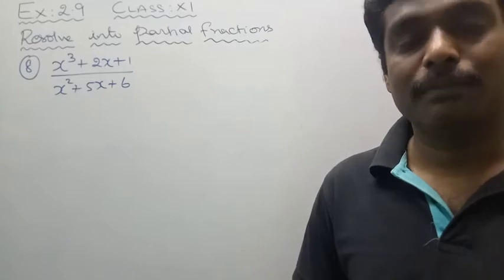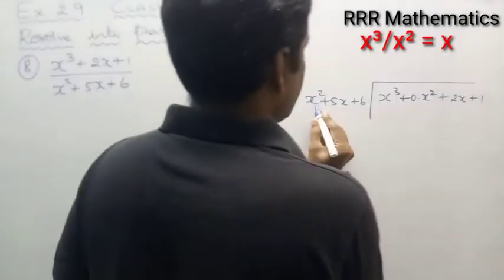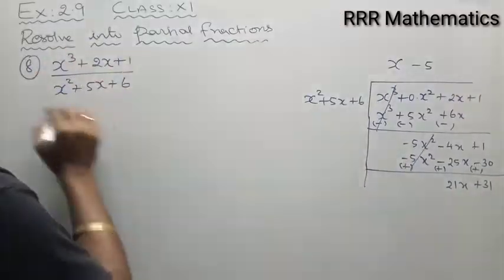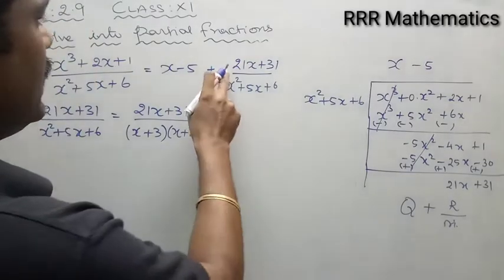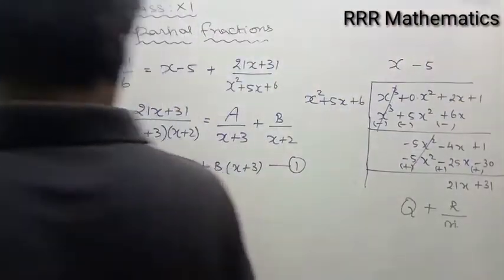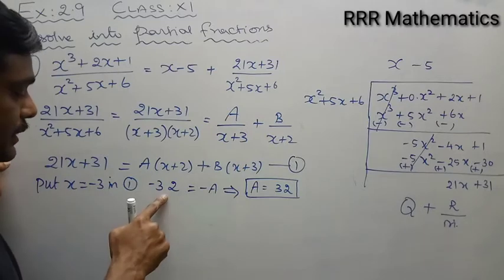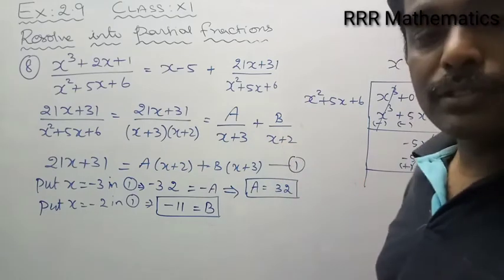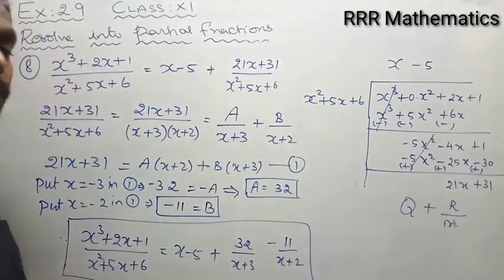Class-11/Basic Algebra/Reduce into Partial Fractions. Exercise 2.9(8)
In this video - Explain about - Resolve into Partial Fractions
(8) (x³ +2x +1)/(x² +5x +6)

Problem taken from Tamil Nadu Mathematics 11th standard text book. Chapter - 2 - Basic Algebra
Exercise:2.9(8)